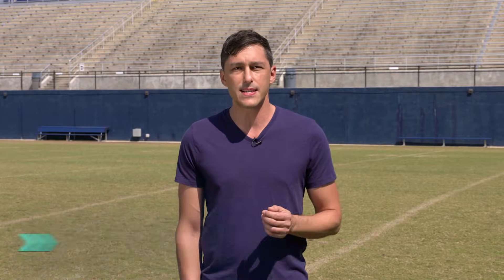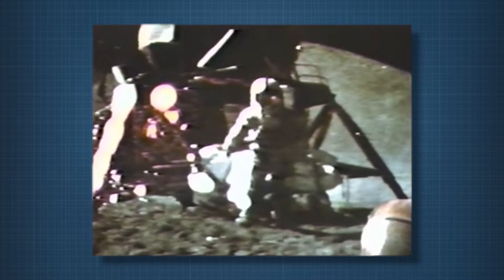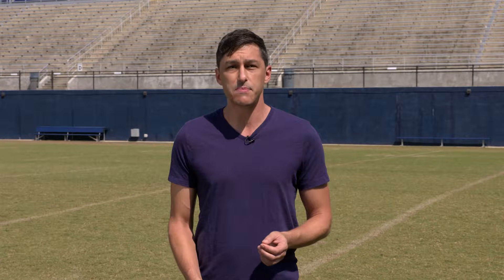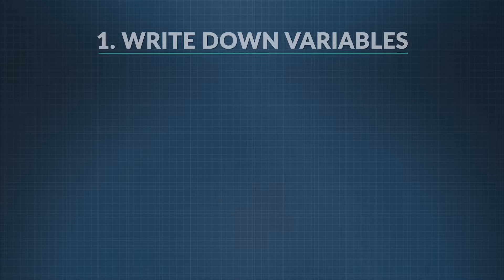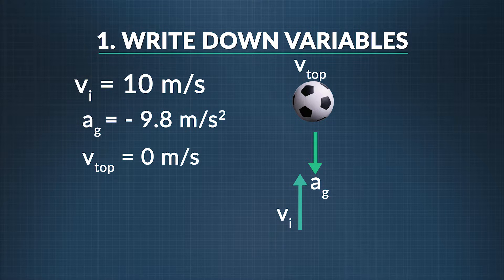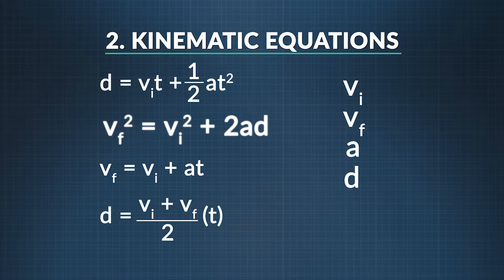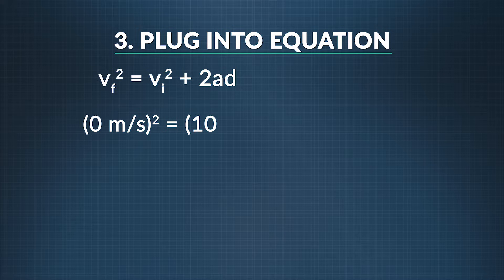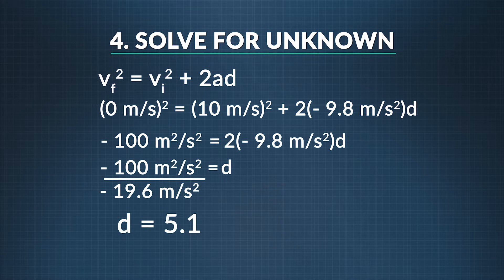What Is Free Fall? | Physics in Motion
We head to a football stadium to explain freefall as we work through an example problem finding the maximum height of a thrown object.